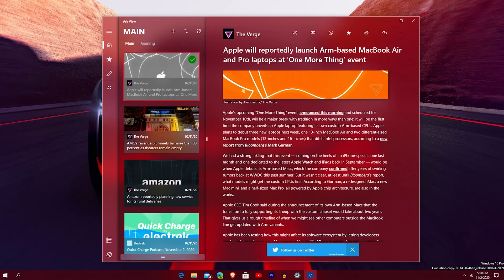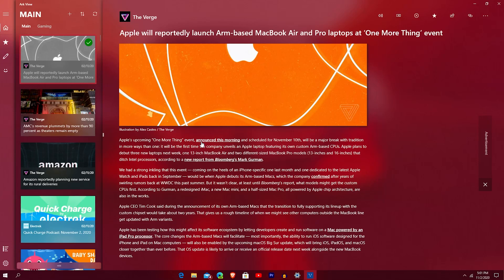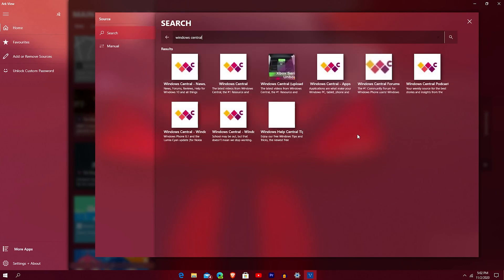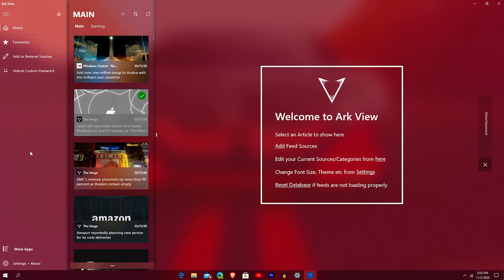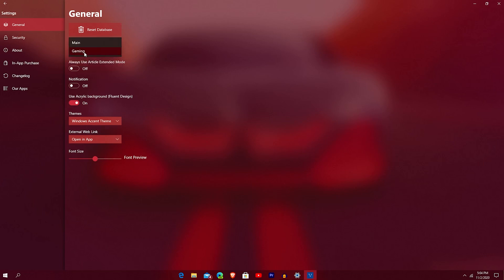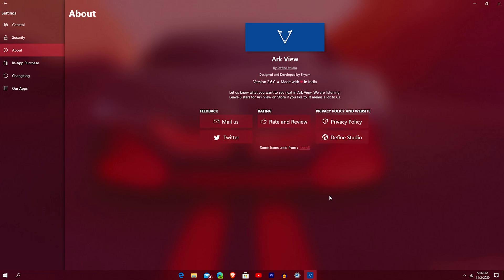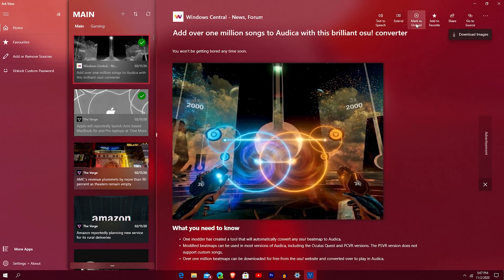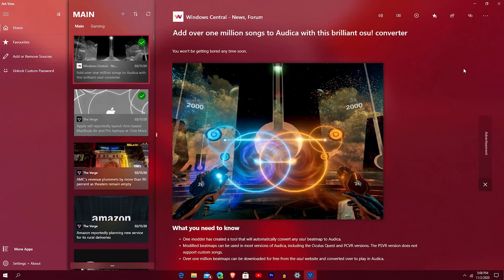Ark View | A Fluent RSS News Reader [Windows 10] App Review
Define Studio